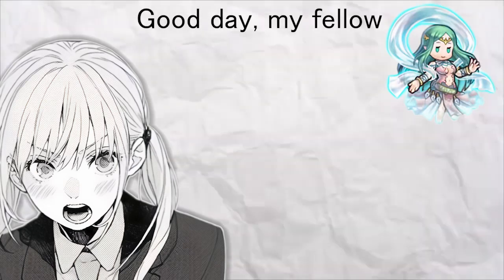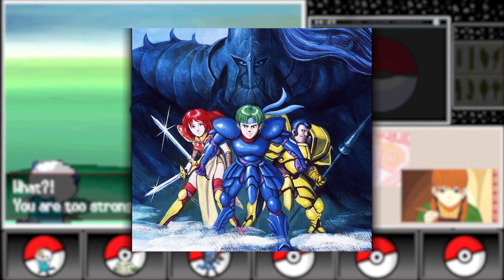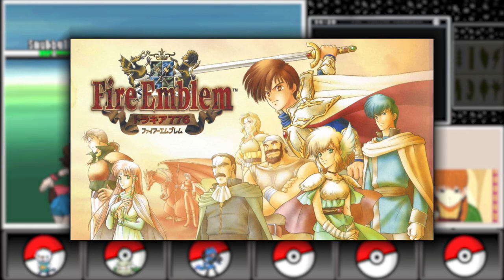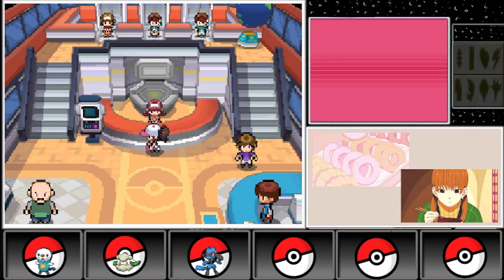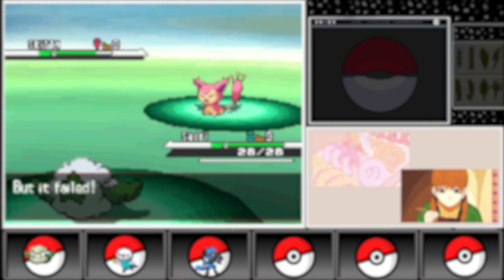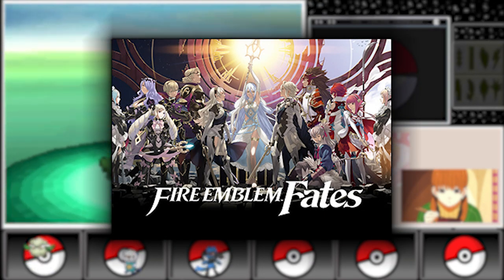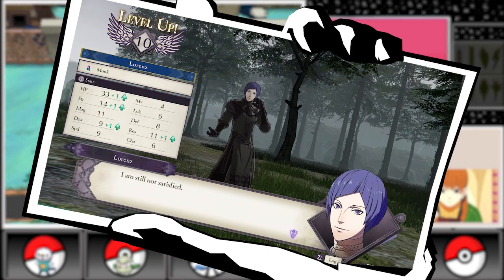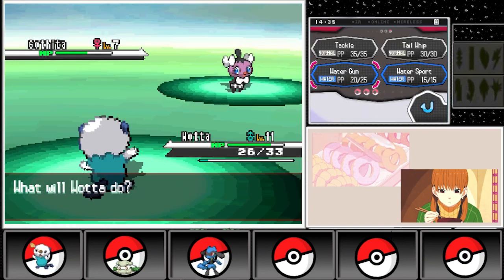A Timeless Journey | Fire Emblem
Yes, I am playing Pokemon with Wind Waker/Nier music while discussing the history of Fire Emblem.

00:00 - Introduction
00:33 - Fire Emblem: Shadow Dragon and the Blade of Light (1990)
01:10 - Fire Emblem Gaiden
01:37 - Fire Emblem: Mystery of the Emblem (1994)
02:05 - Fire Emblem: Genealogy of the Holy War (1996)
02:32 - Fire Emblem: Thracia 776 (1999)
03:02 - Fire Emblem: The Binding Blade (2002)
03:22 - Fire Emblem: The Blazing Blade (2003)
04:04 - Fire Emblem: The Sacred Stones (2004)
04:29 - Fire Emblem: Path of Radiance (2005)
04:59 - Fire Emblem: Radiant Dawn (2007)
05:25 - Fire Emblem: Shadow Dragon (2008)
05:49 - Fire Emblem: New Mystery of the Emblem (2010)
06:13 - Fire Emblem: Awakening
06:43 - Fire Emblem: Fates
07:11 - Fire Emblem Echoes: Shadows of Valentia
07:40 - Fire Emblem: Three Houses
08:17 - Fire Emblem: Engage
08:41 - Outro